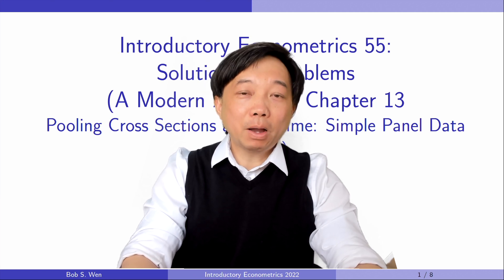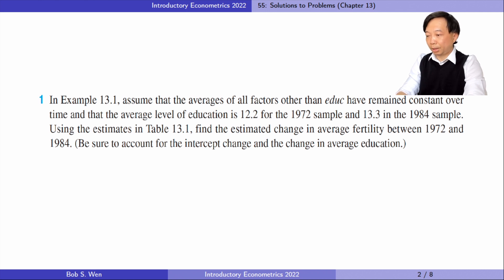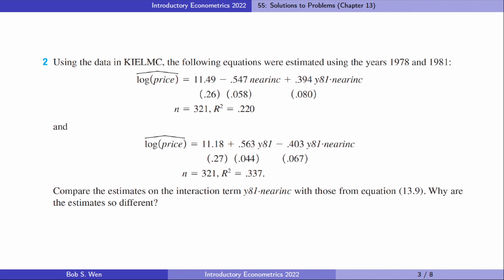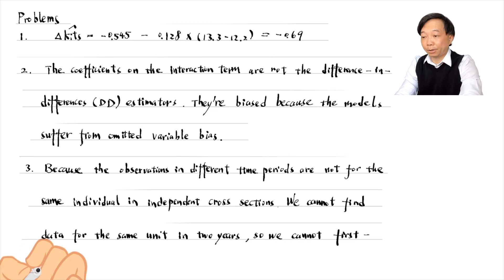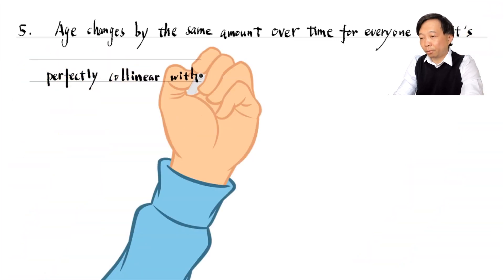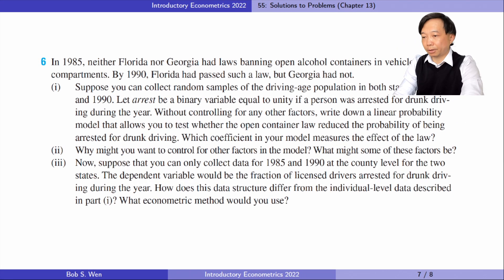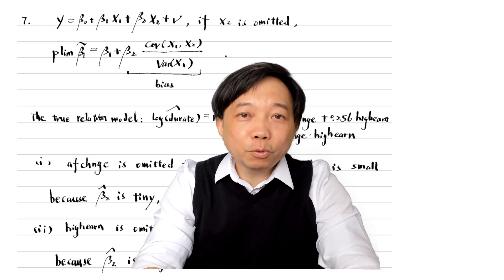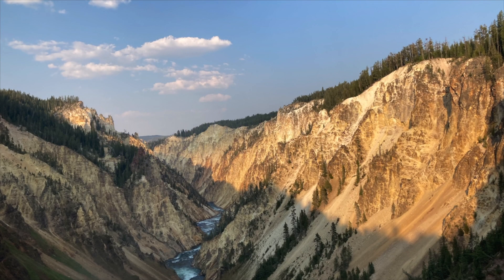Solutions to Problems (Chapter 13 A Modern Approach) | Introductory Econometrics 55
00:00 Problem 1
02:01 Problem 2
03:11 Problem 3
04:10 Problem 4
05:18 Problem 5
05:59 Problem 6
11:29 Problem 7